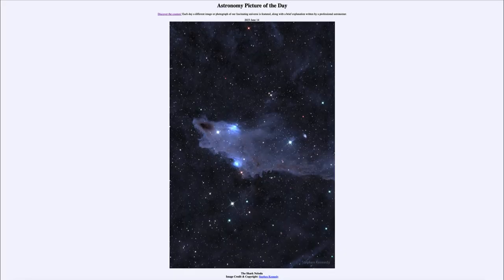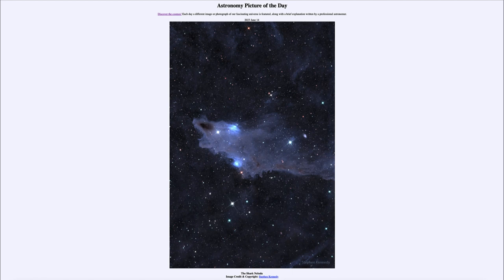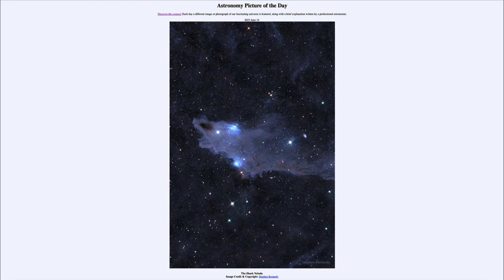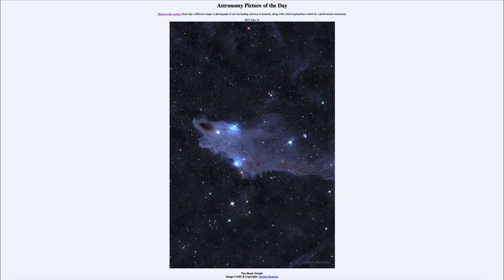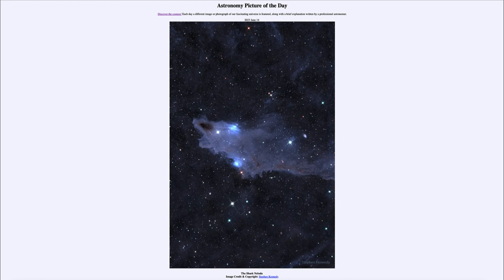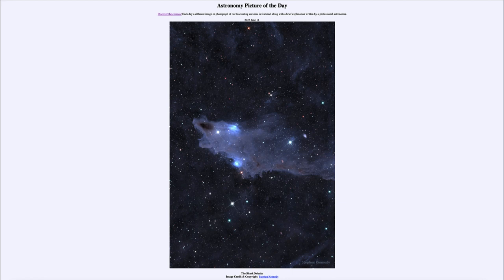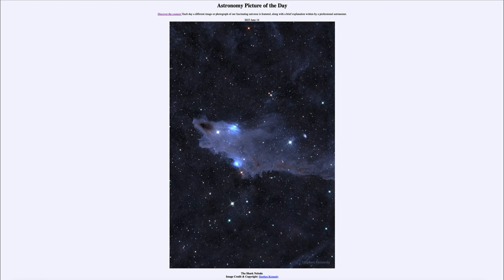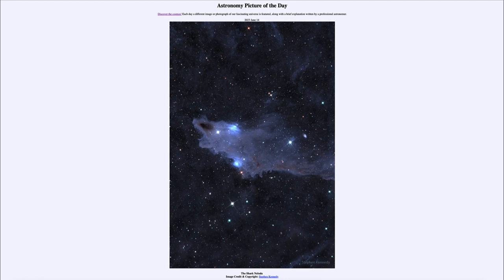2023 June 14 - The Shark Nebula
In today's image, we see the Shark Nebula, which is an example of a dusty nebula in a region of star formation in a molecular cloud. The two brighter area to the left of center are examples of emission nebulae. and the object to the right and slightly above the nebula is a distant galaxy.